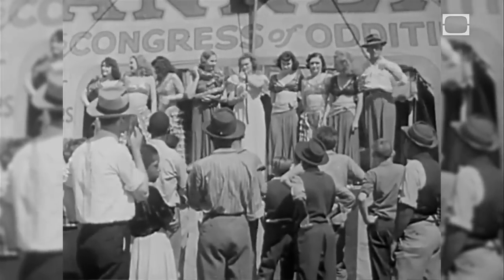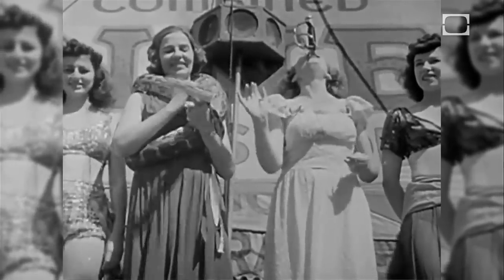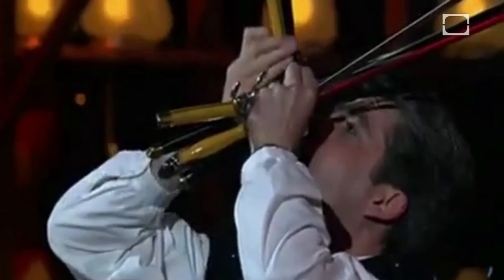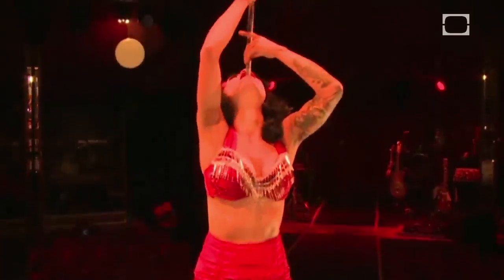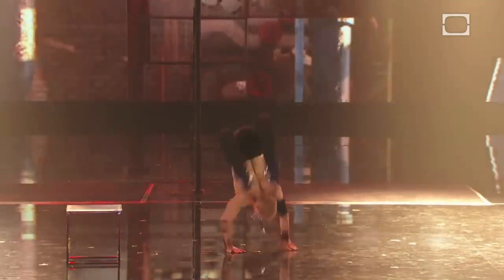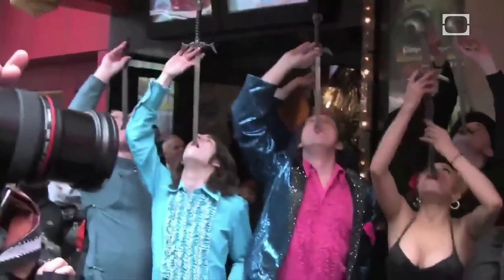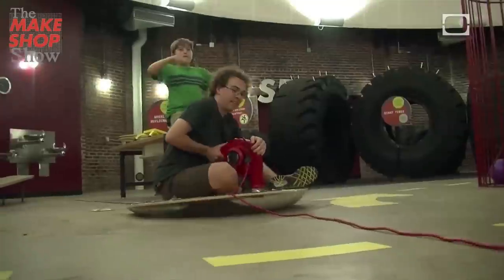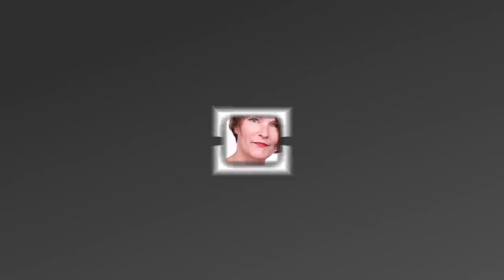Sword-swallowing Geeks - Science on the Web #18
Ladies and gentleman step right up ... to the geek show, a place where people live on the fringes of society, pulling off death-defying acts like sword-swallowing. How do they do it? And what does it say about us?

Moving X-ray Fluoroscope of Sword Swallower Dan Meyer swallowing Dan Meyer Swallowing a Sword for Discovery Canada